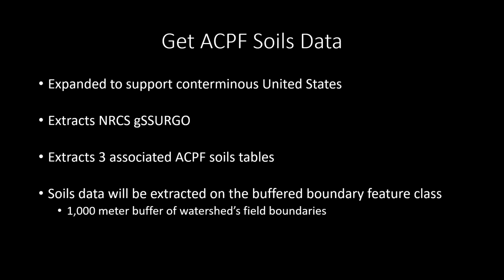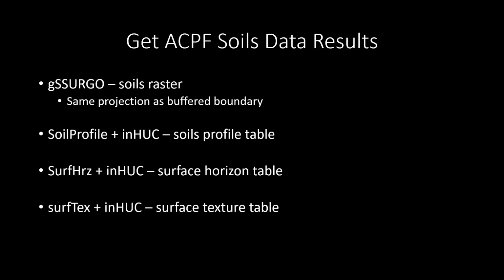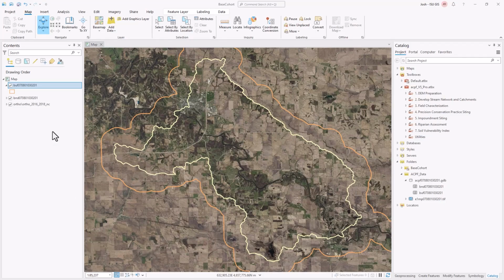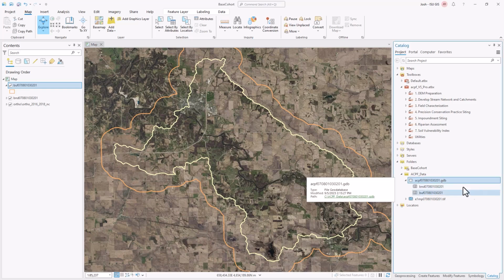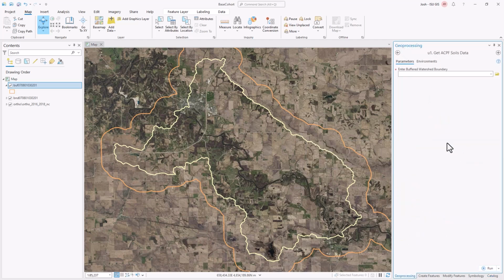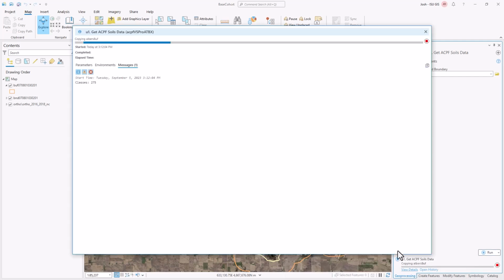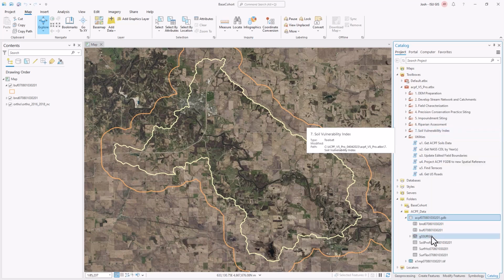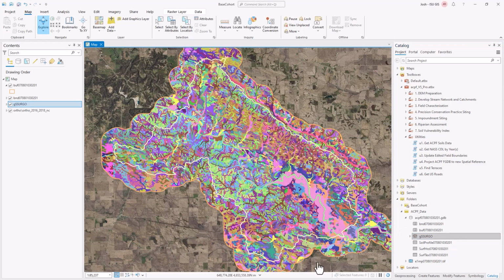Lecture 10a: Utilities - Get ACPF Soils Data Tool (2023)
This video describes how to run the Get ACPF Soils Data Tool in ArcGIS Pro.